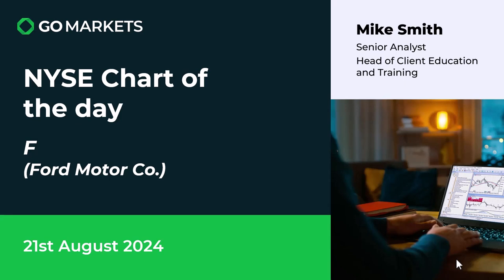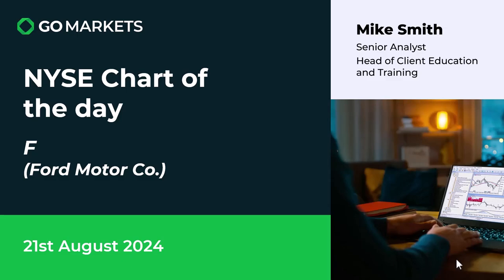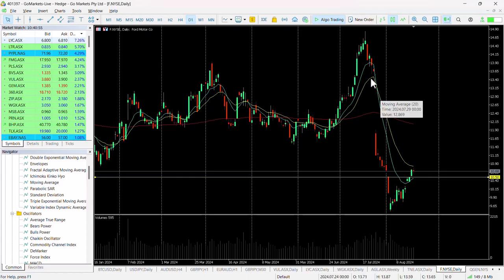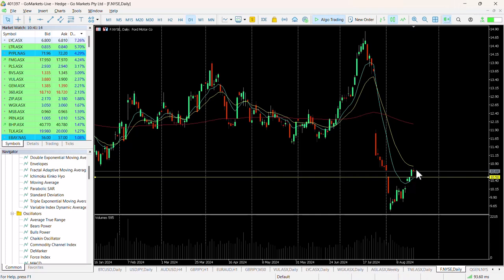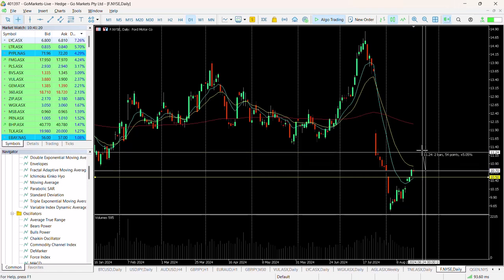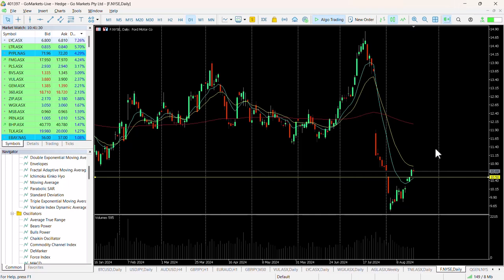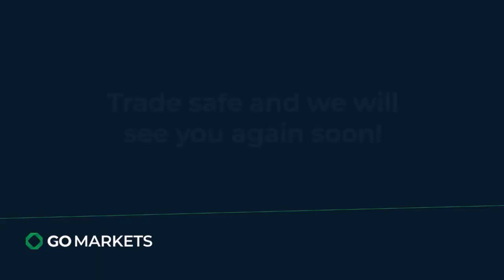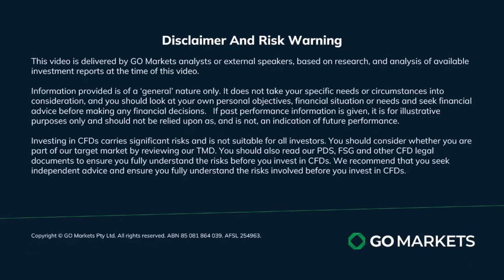NYSE Chart of the day - F - Price reversal evident after earnings drop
Ford Motor Company is an American multinational automobile manufacturer headquartered in Dearborn, Michigan, United States. The company sells automobiles and commercial vehicles under the Ford brand, and luxury cars under its Lincoln brand